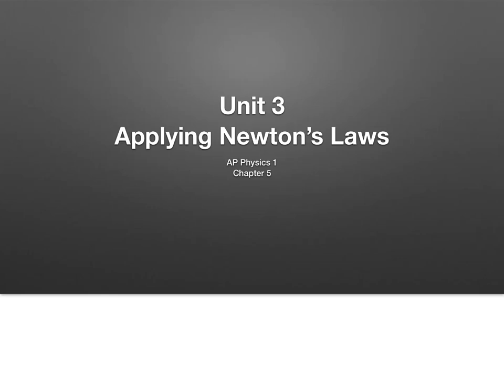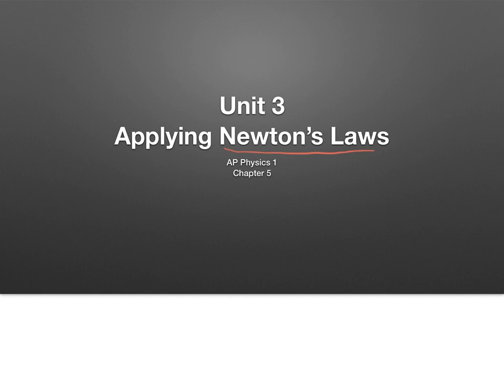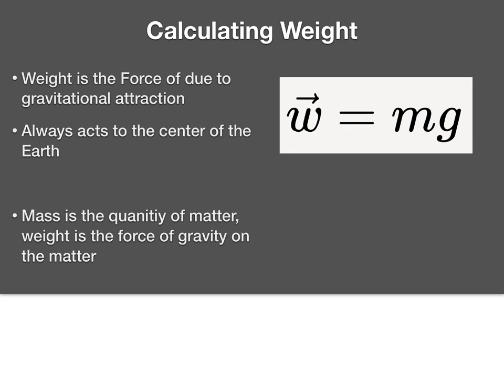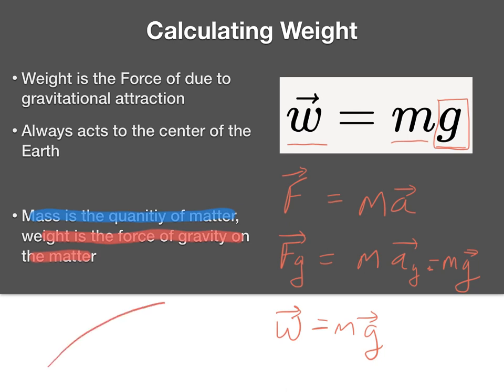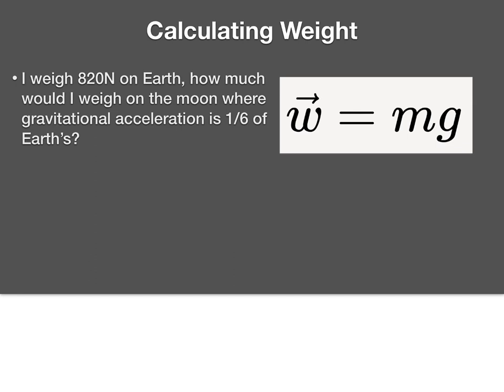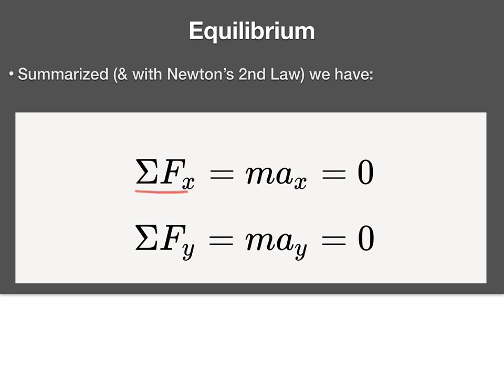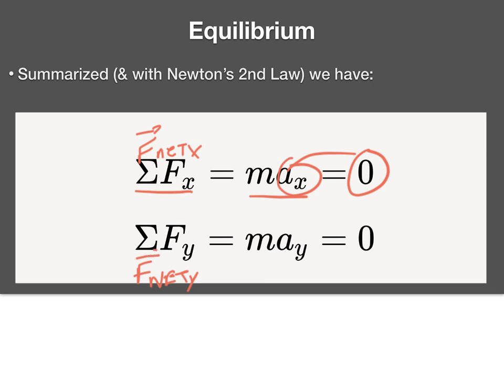Ch5 1 Equilibrium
Static and Dynamic Equilibrium Notes and Examples